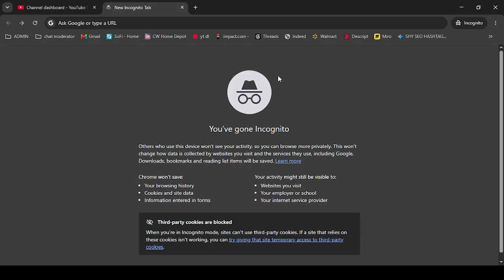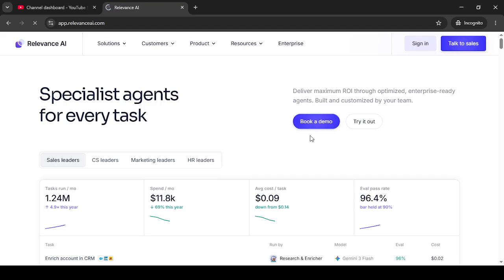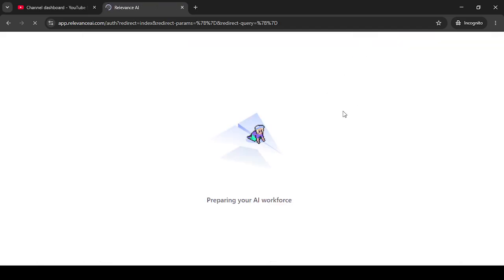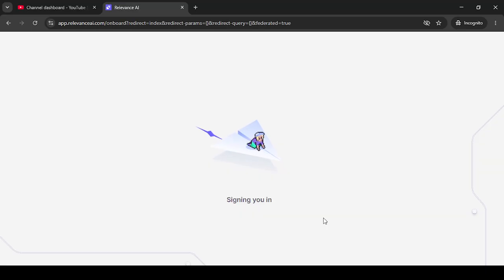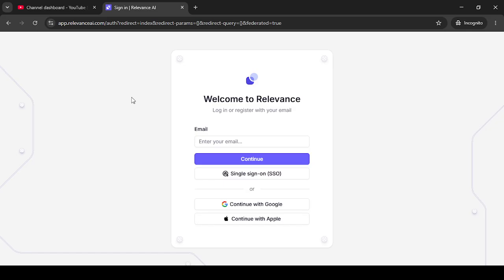How To Use Relevance AI To Copy YouTube Workflows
Automate your YouTube content operations! Step-by-step guide on using Relevance AI to clone, extract, and replicate proven YouTube content generation, transcription, and summarization workflows automatically.